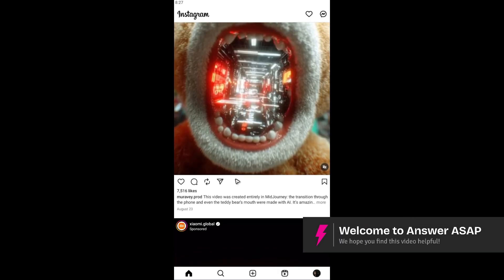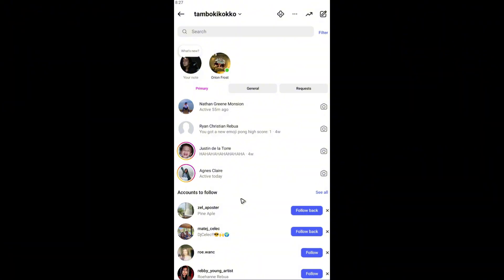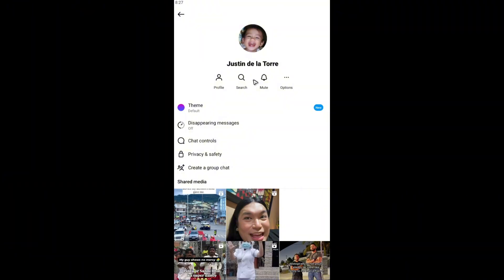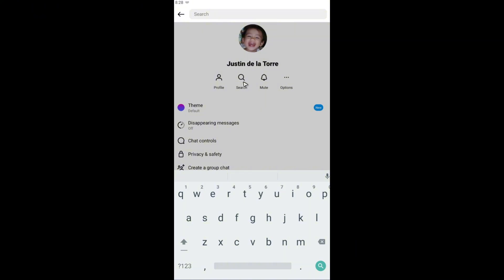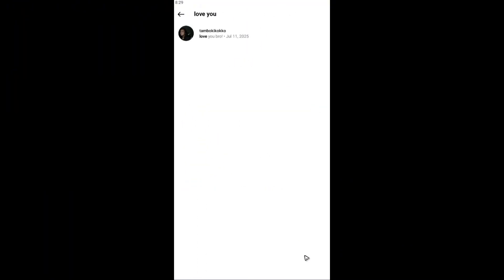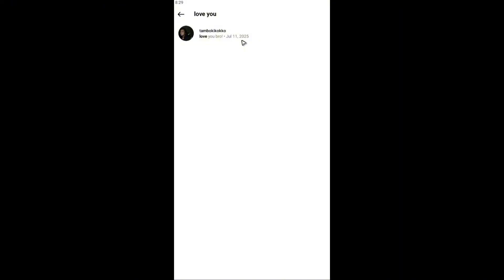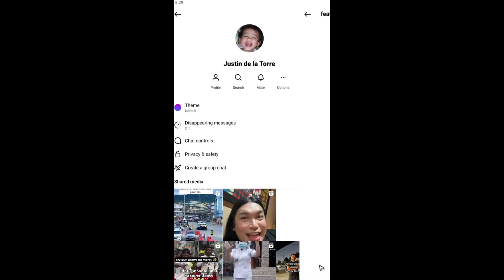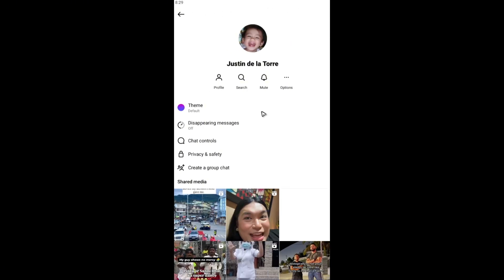How to SEARCH CHAT by DATE in Instagram (Step by Step)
Need to find a specific conversation? Here’s how to search Instagram chat messages by date to quickly locate what you’re looking for. Please consider liking the video and letting us know if you have any comments, ideas or questions, we really appreciate any feedback! We have plenty of other tutorials on our channel so come and see if we can help you with anything else :)